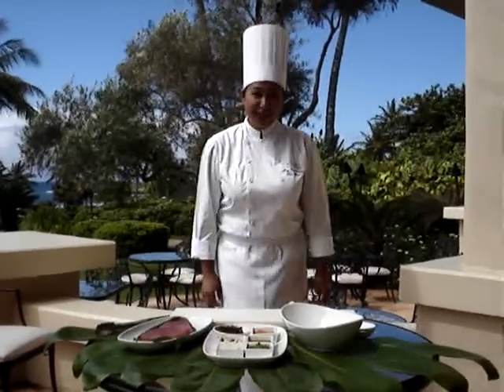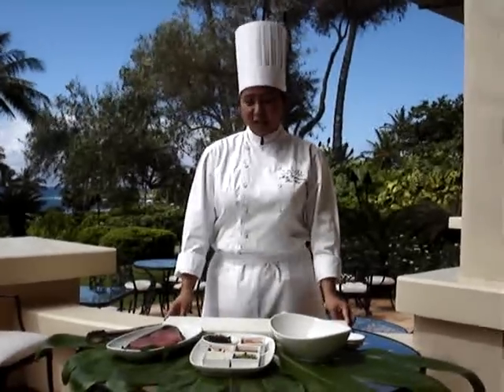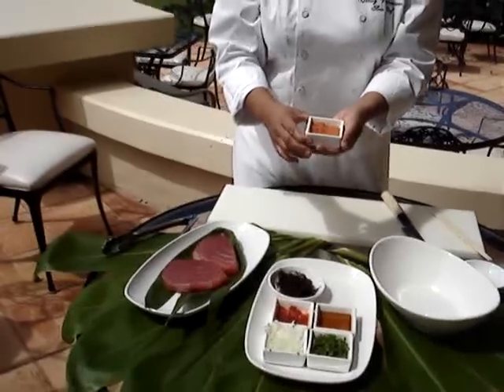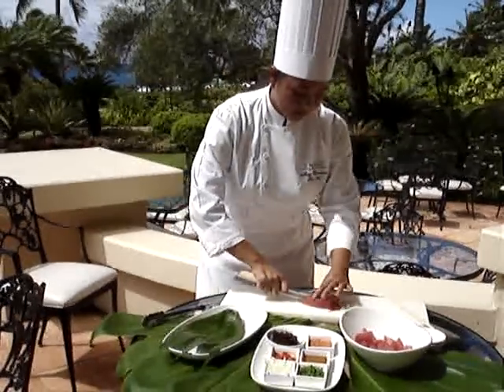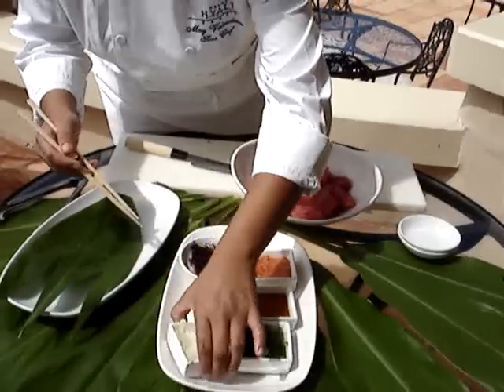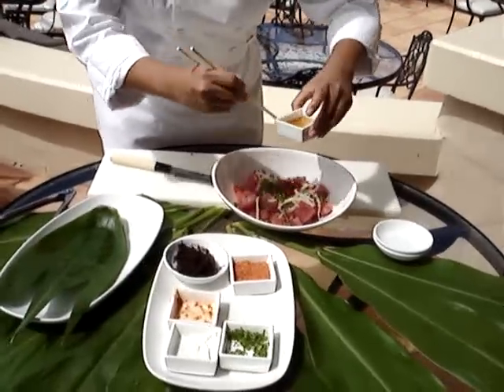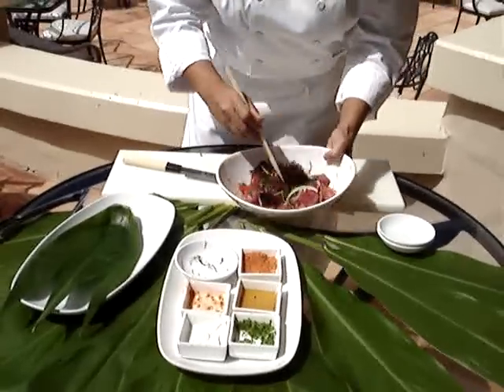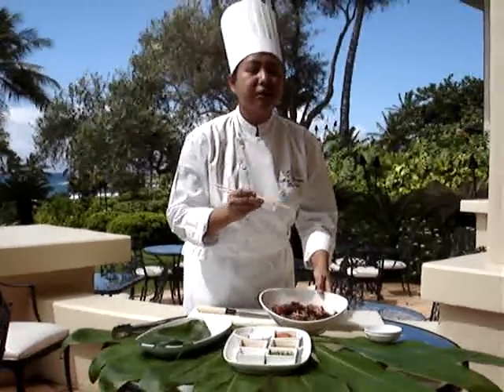Grand Hyatt Kauai Poke making demo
Chef May demonstrates the art of making fresh fish poke.